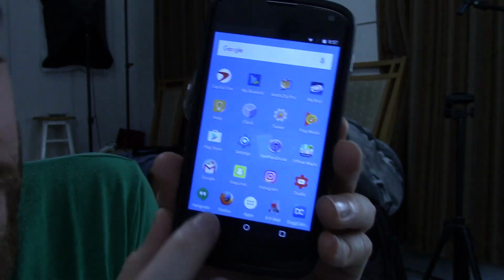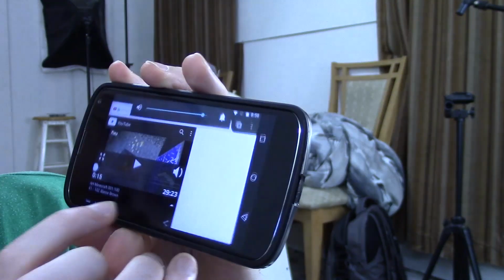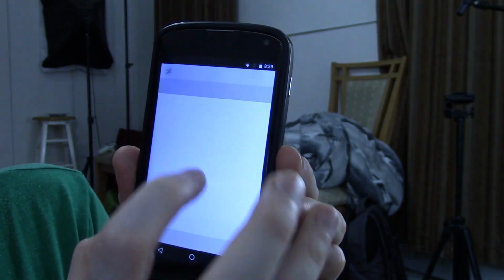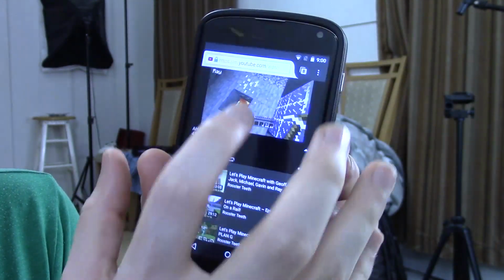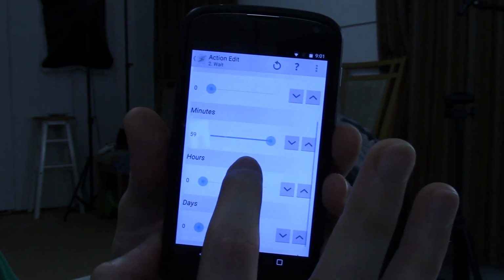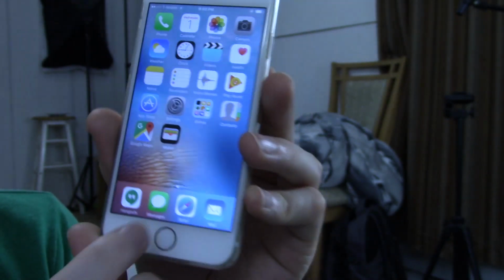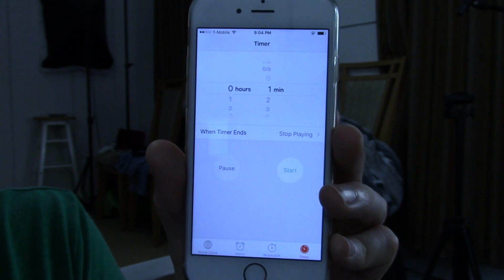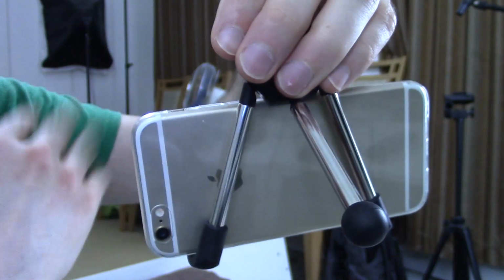Phone YouTube Sleep Timer (Android and iPhone)